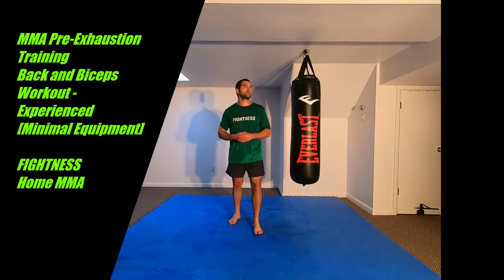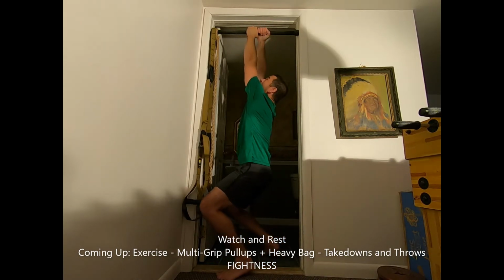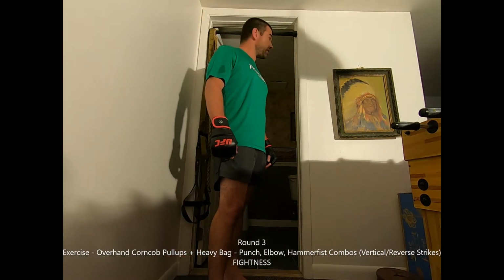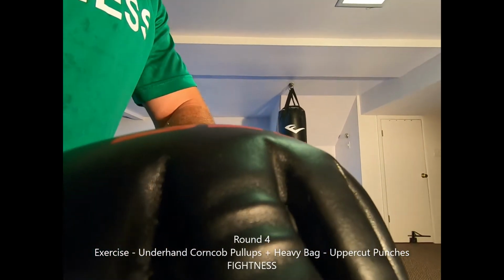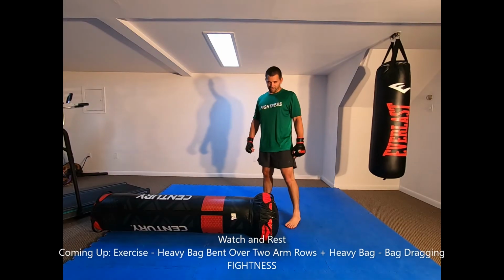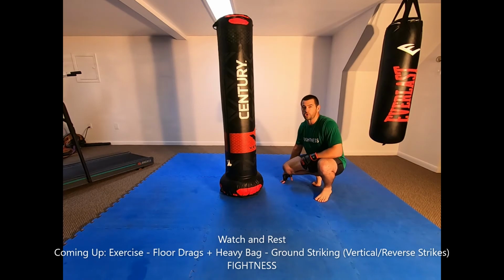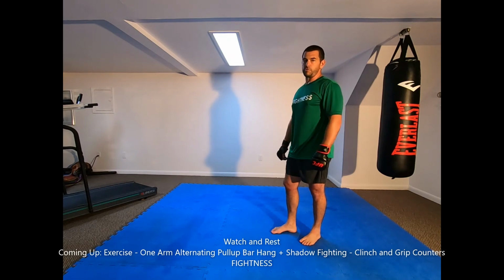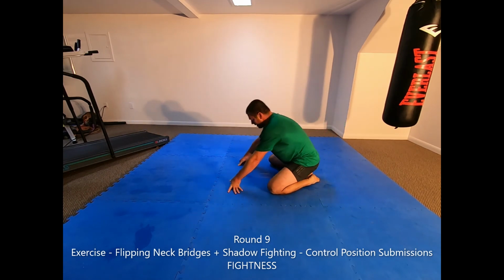MMA Pre Exhaustion Training - Back and Biceps Workout - Minimal Equipment - Experienced - Fightness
This full length FIGHTNESS solo MMA Pre-Exhaustion Training Back and Biceps Workout is intended for experienced mixed martial arts practitioners, but requires only minimal equipment. The focus of the workout is on conditioning the "pulling" muscles of the upper body by first pre-exhausting them with a calisthenics exercise set, and then finishing out the remainder of the round with a mixed martial arts technical drill. This approach is intended to simulate the lactic acid buildup that occurs during an actual fight, when a fighter must be able to execute complex techniques with acumen despite already being very tired. The workout includes 9 3-minute rounds with general guidance, but requires a prior knowledge of mixed martial arts techniques.

Equipment: Floorspace, Hanging Heavy Bag, Heavy Bag on Floor, Gloves - Boxing or MMA, Pullup Bar

Format: 3 Minute Rounds with 1 Minute Rest Periods

3 Minutes [Warmup - Tai Chi Complex]
3 Minutes [Exercise – Multi-Grip Pullups] + [Heavy Bag – Takedowns and Throws]
3 Minutes [Exercise – Overhand Corn Cob Pullups] + [Heavy Bag – Punch, Elbow, Hammerfist Combos] [Vertical/Reverse Strikes]
3 Minutes [Exercise – Underhand Corn Cob Pullups] + [Heavy Bag – Uppercut Punches]
3 Minutes [Exercise – Heavy Bag Curls] + [Heavy Bag – Off-Balancing and Throw Entry]
3 Minutes [Exercise – Heavy Bag Bent-Over Two Arm Rows] + [Heavy Bag – Bag Dragging]
3 Minutes [Exercise – Floor Drags] + [Heavy Bag – Ground Striking] [Vertical/Reverse Strikes]
3 Minutes [Exercise – One Arm Alternating Pullup Bar Hang] + [Shadow Fighting – Clinch and Grip Counters]
3 Minutes [Exercise – Flipping Neck Bridges] + [Shadow Fighting – Control Position Submissions]